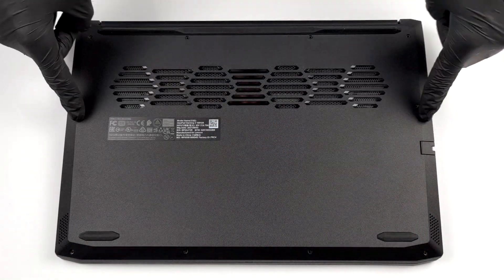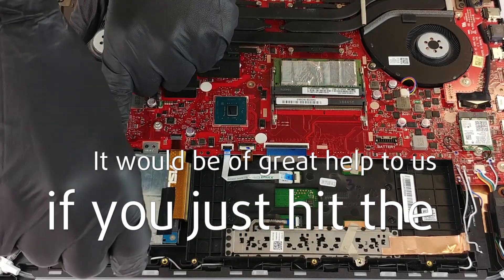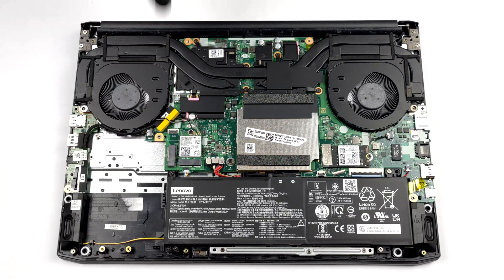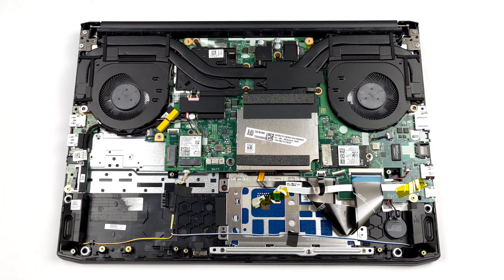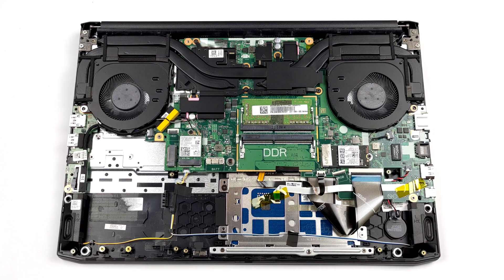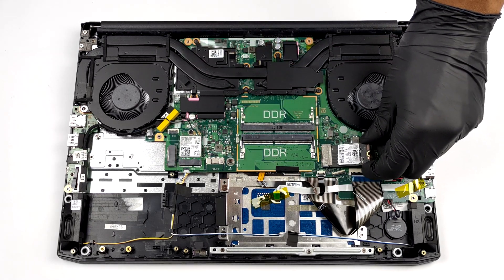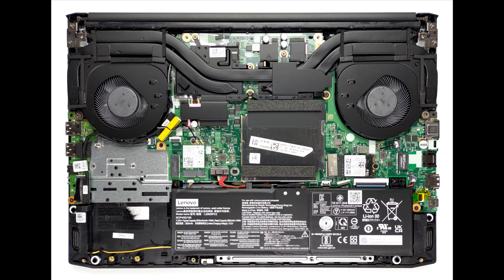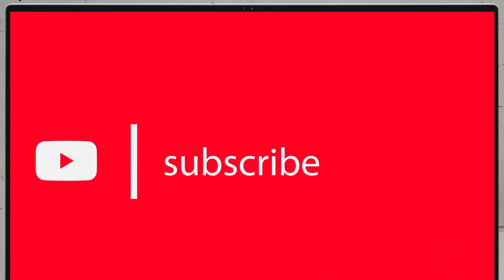🛠️ Lenovo IdeaPad Gaming 3i (15", 2021) - disassembly and upgrade options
✅  LaptopMedia.com